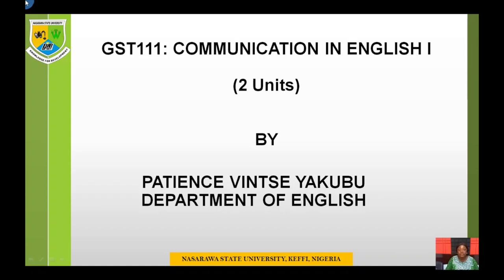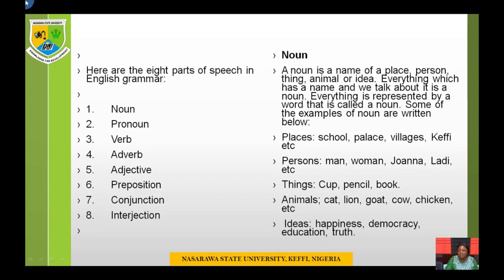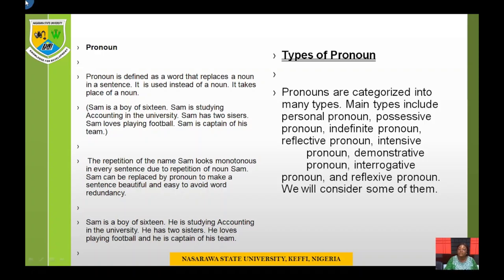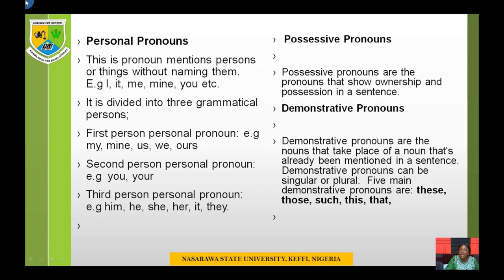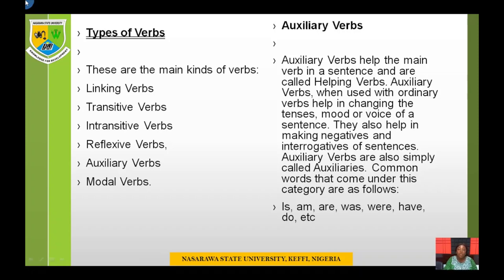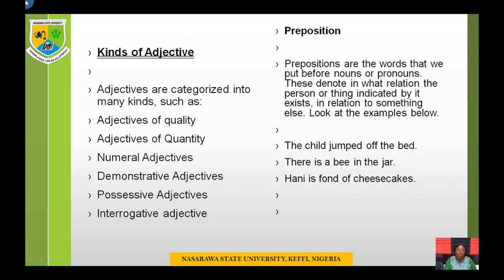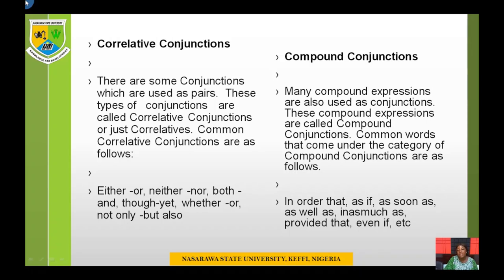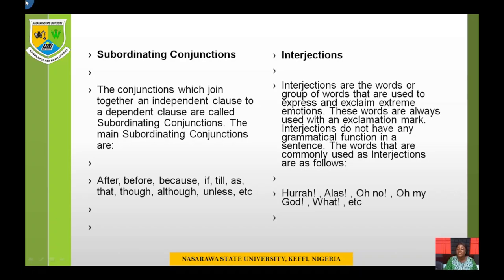GST111 COMMUNICATION IN ENGLISH I BY PATIENCE VINTSE YAKUBU